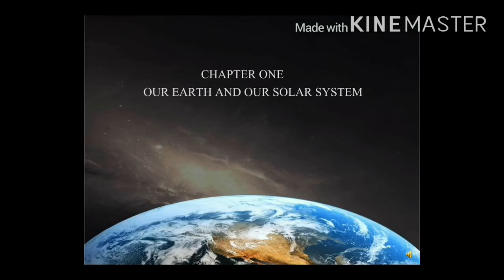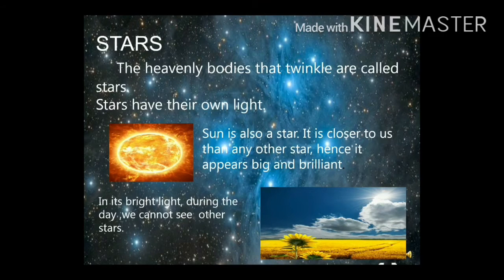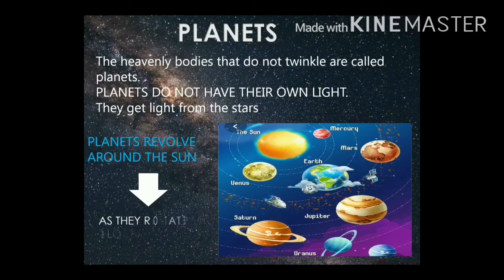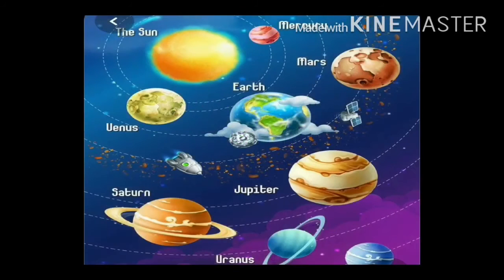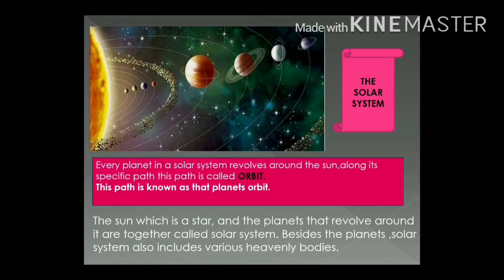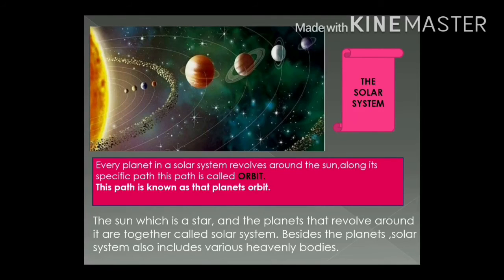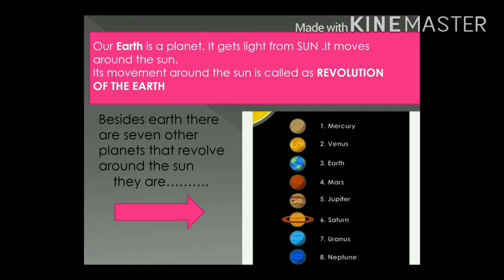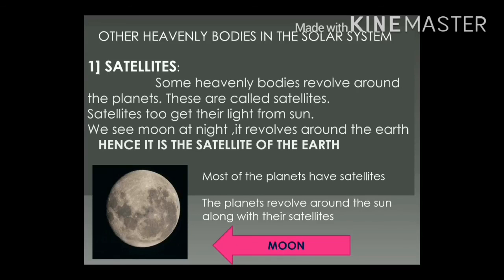1. Our sloar systen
Std 5th stateboard (EVS)